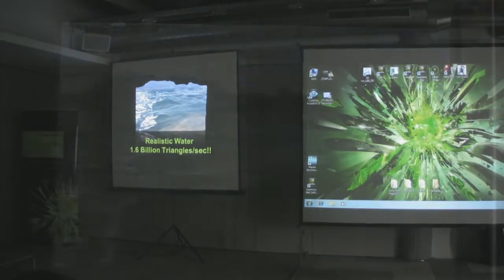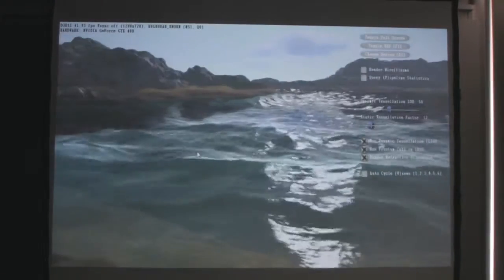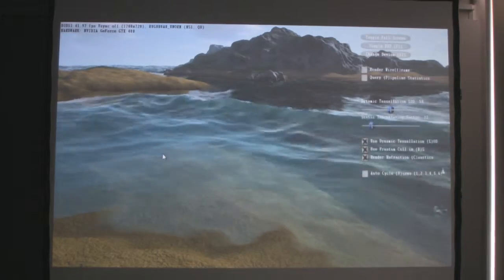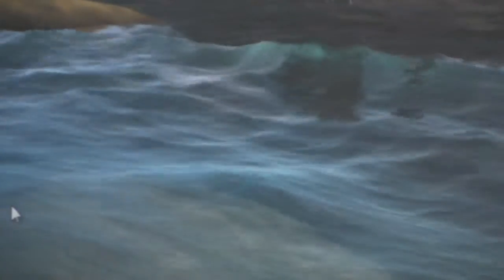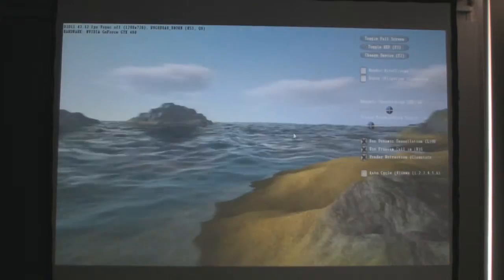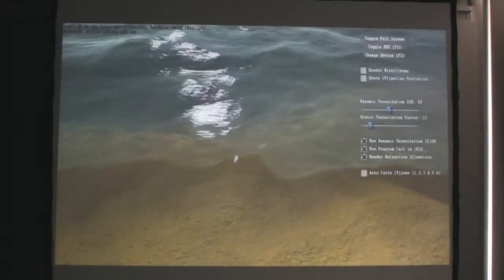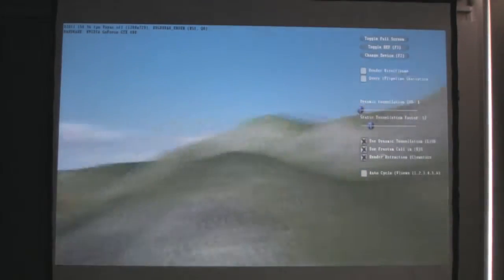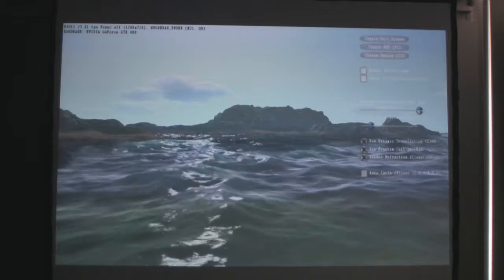Water Demo [Nvidia - Belgrade 21. April 2010]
Igor Stanek talking about Nvidia Water Demo